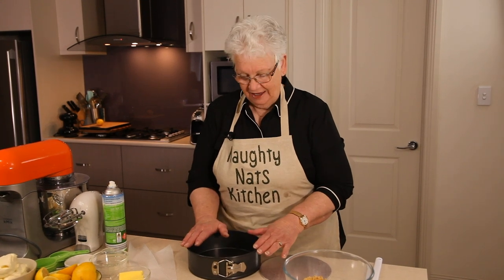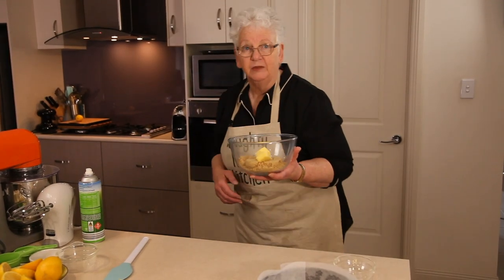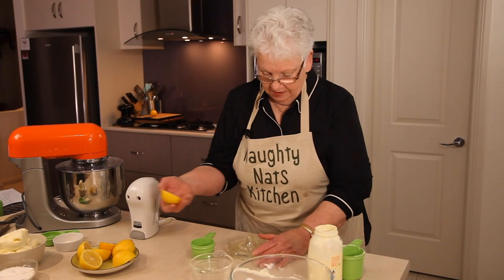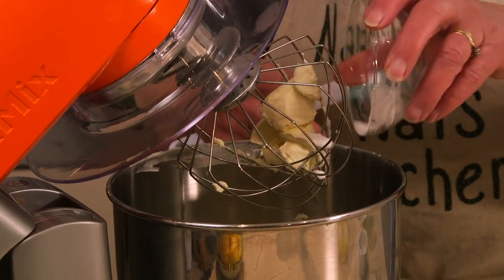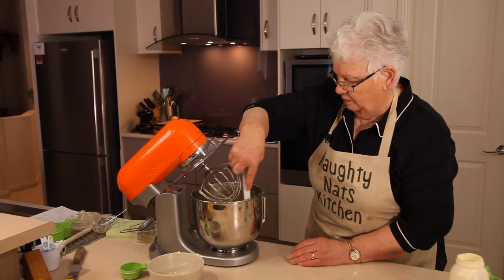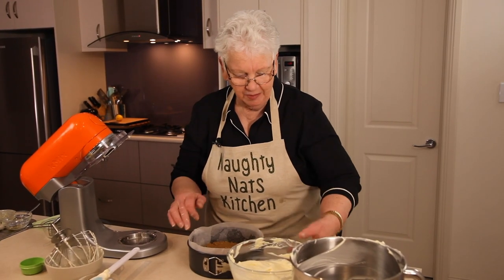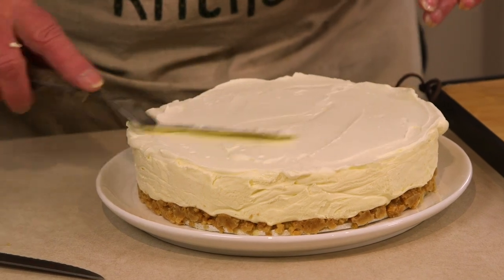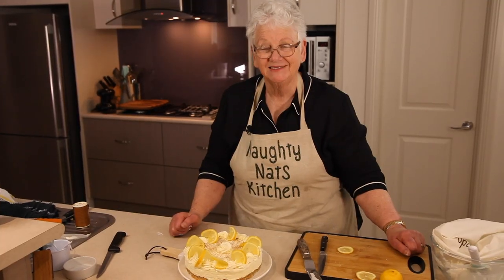Gluten Free Lemon Cheesecake - Naughty Nat's Kitchen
In this episode of Naughty Nat's Kitchen, Natalie will be cooking a gluten-free lemon cheesecake.

Recipe

BASE
155g finely crushed gluten free sweet biscuits
75g melted butter

FILLING
1/2 cup lemon juice
1/4 cup cold water
1 tbsp. gelatine
500g of softened cream cheese
1/2 cup of castor sugar
1 cup of cream whipped to soft peaks

TOPPING
1 cup of cream whipped with 2 tsp.of castor sugar.
1 lemon thinly sliced.

Combine melted butter with the biscuit crumbs and press into a 20cm springform tin lined with baking paper.

Press down well and refrigerate.

Combine lemon juice and water and sprinkle over gelatine, stir and set aside.

Beat cream cheese and sugar until smooth, gently heat gelatine mixture to dissolve the gelatine.

I microwaved it for 20-30 sec.

Beat into cream cheese mixture then fold through the cream.

Pour over the biscuit base.

Refrigerate until firm.

Remove from springform pan and spread over the cream.

Pipe swirls of cream around cheesecake and decorate with orange slices.

A Six Foot Four Production
Directed and Produced by John deCaux
Camera: Curtis Denny
Executive Producers: Mark deCaux & John deCaux